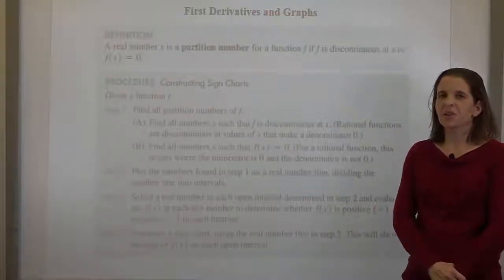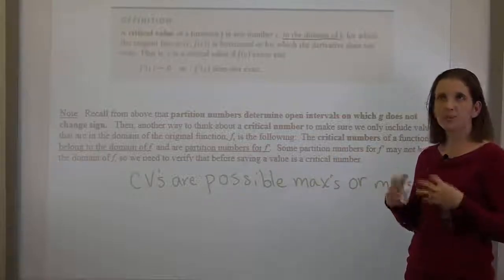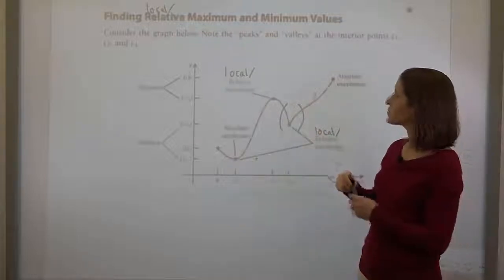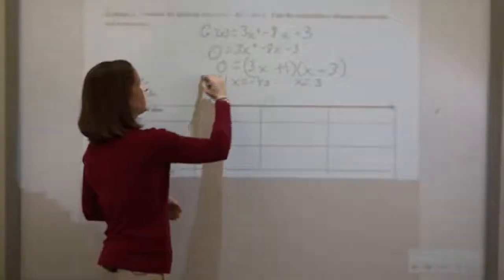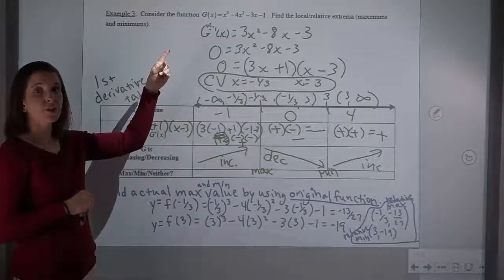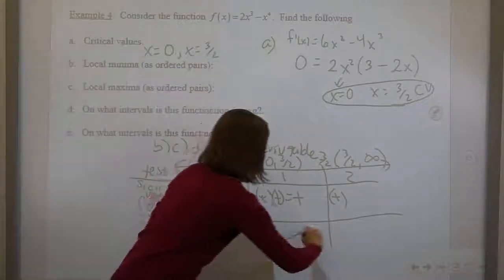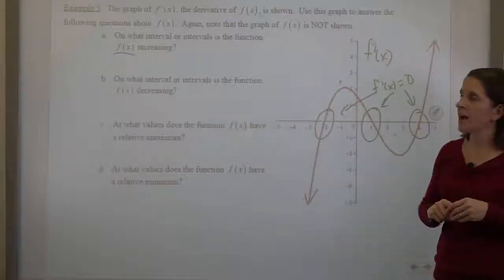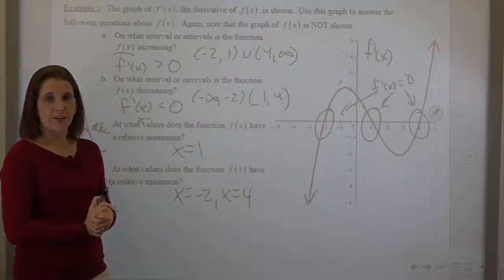Curve Sketching: First Derivative and Graphs - Applied Calculus